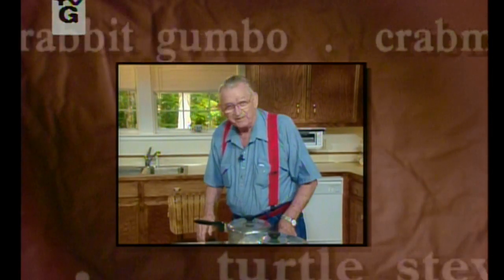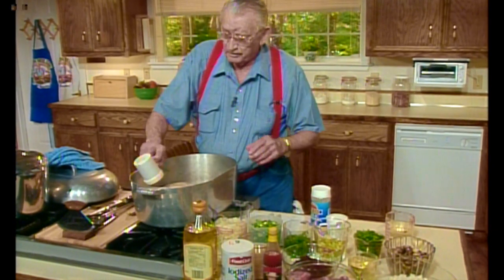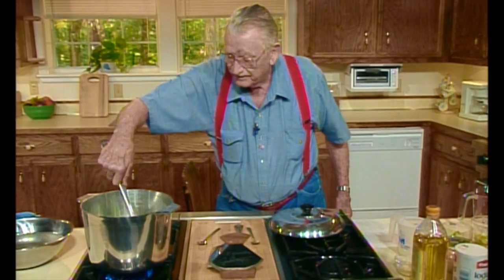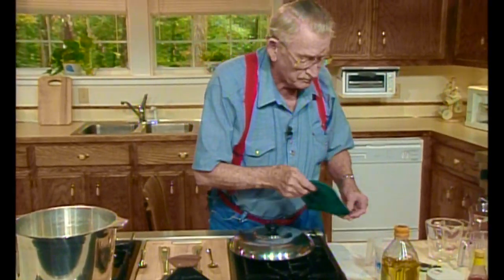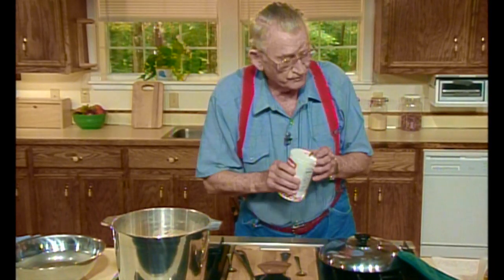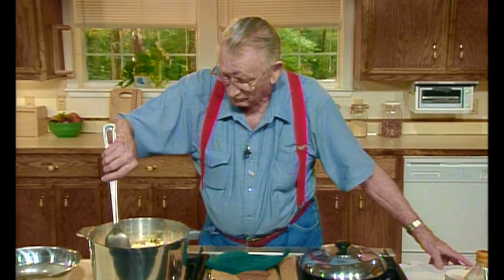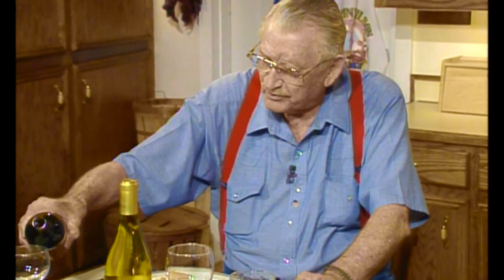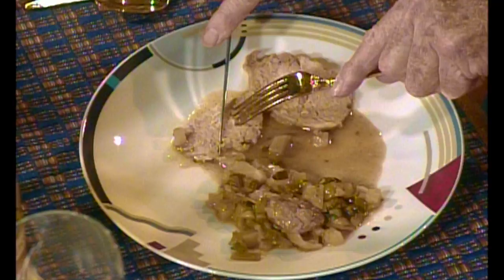Justin Wilson's Easy Cookin' Episode 19: Pork Backbone!